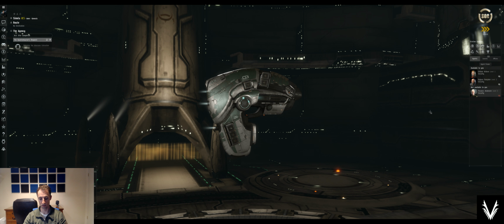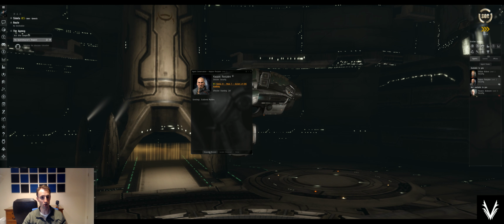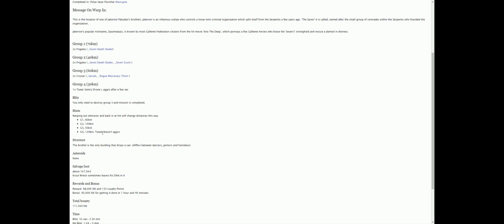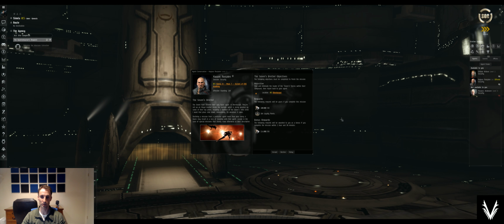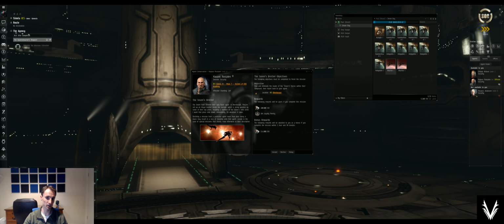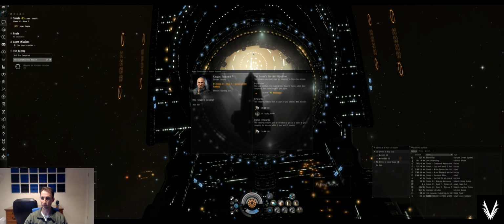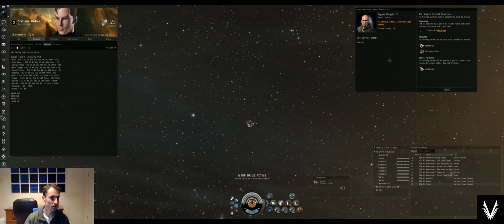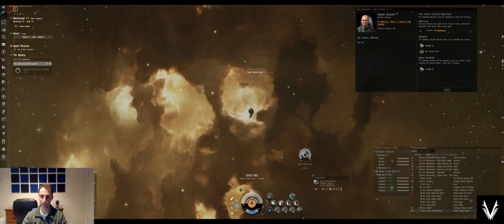Eve Online - Security Missions - The Sevens Brothel L2